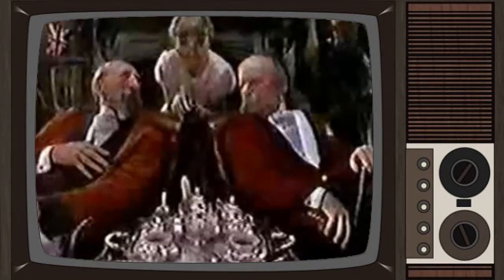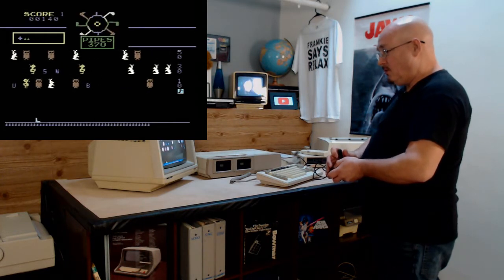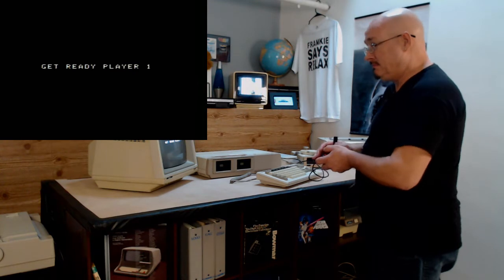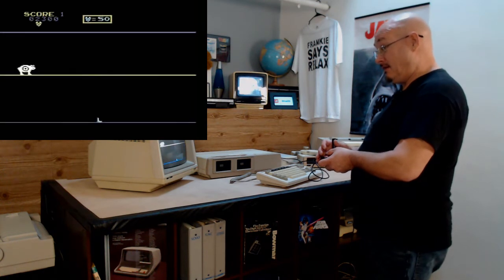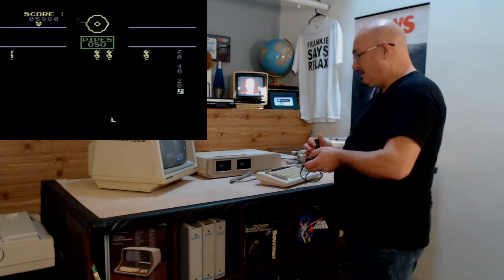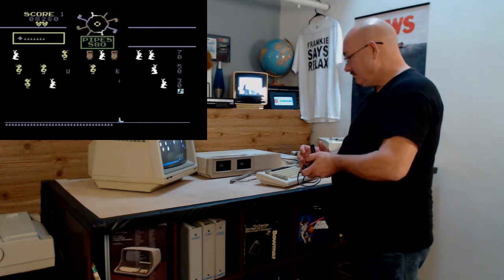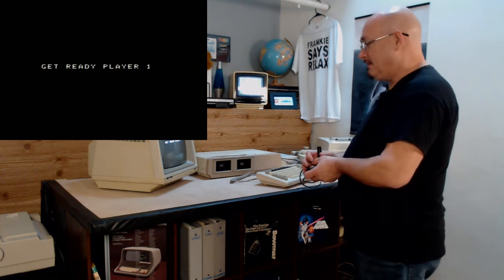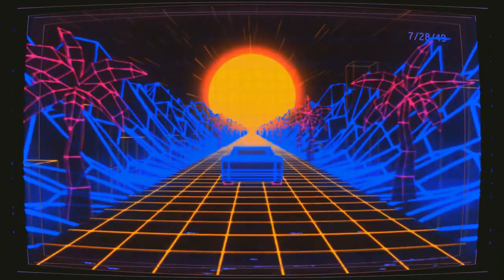Let's Play: Carnival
I take a few minutes to one of my favorite video games on the Coleco Adam.

🔎 HASHTAGS 🔎